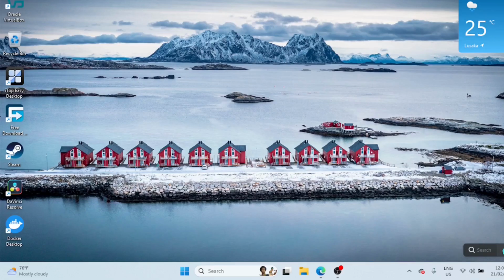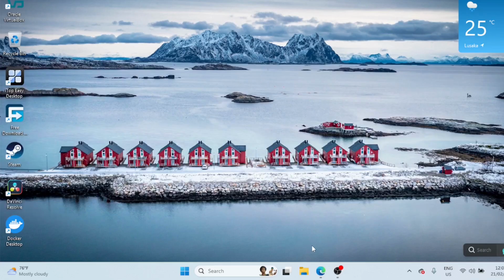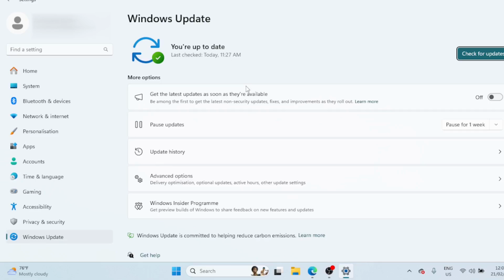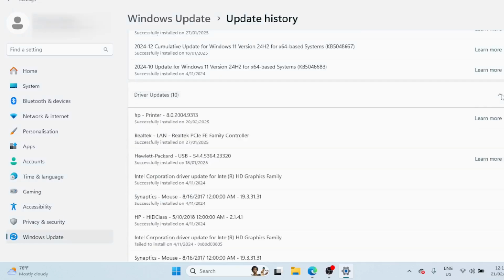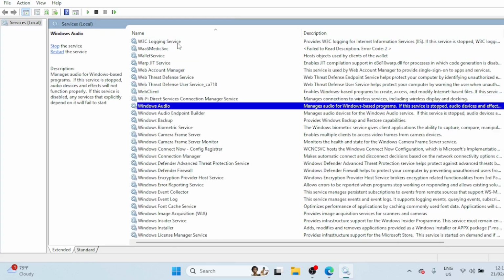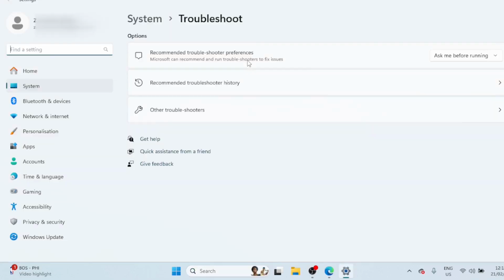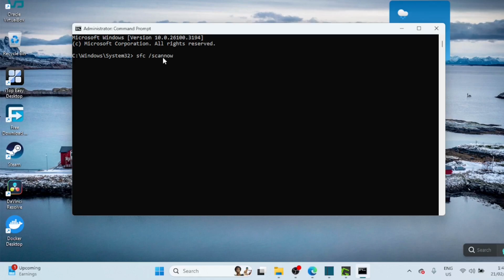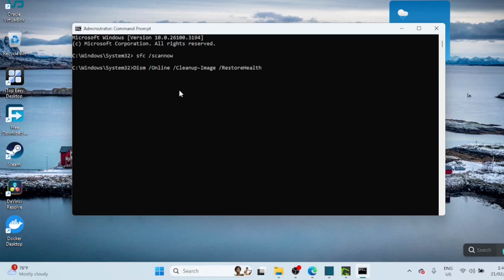How to Fix Windows 11 Update Error 0x80070103 on Windows 11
Are you struggling with Windows 11 Update Error 0x80070103? This error often appears when Windows tries to install a driver update that is already installed or incompatible. In this video, I'll walk you through simple steps to fix this issue and get your Windows updates running smoothly again.